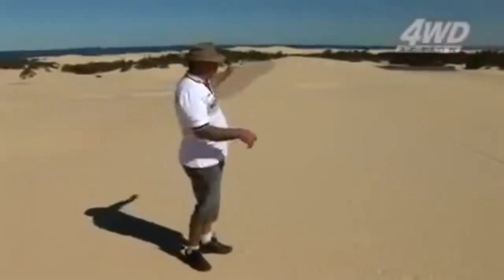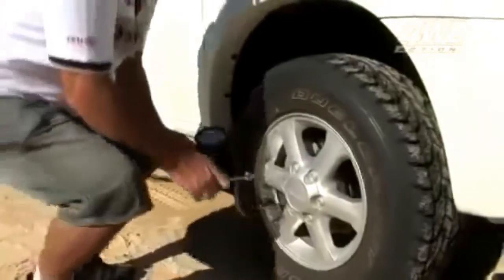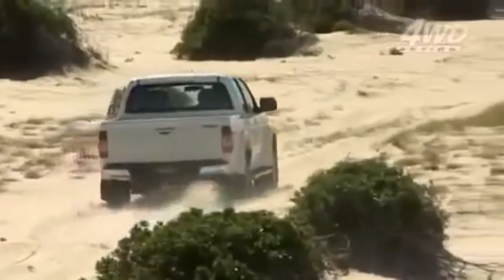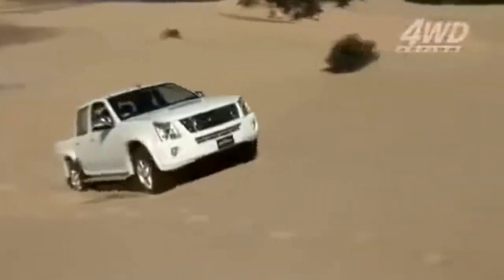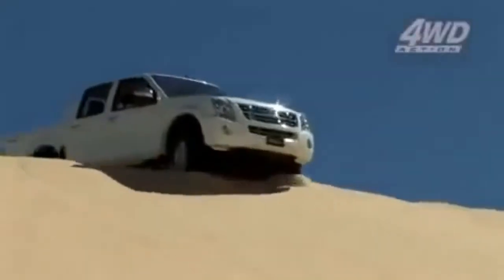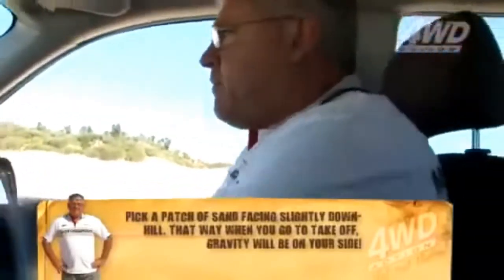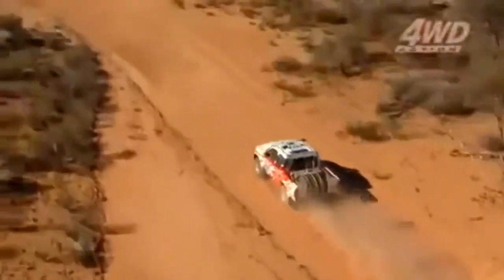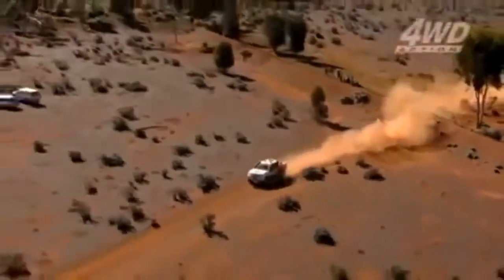Isuzu D MAX Sand Driving Tips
Bruce Garland runs through some very helpful tips and tricks in the Isuzu D-MAX to help when driving in sand